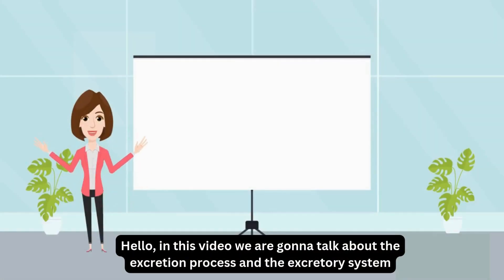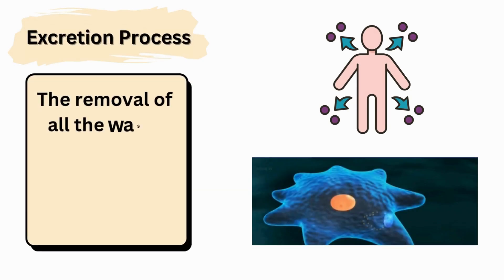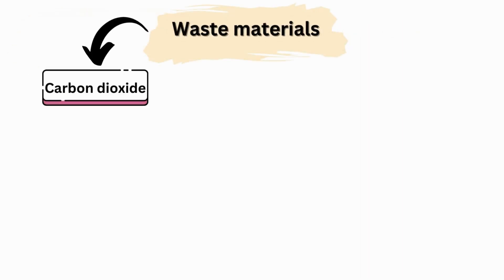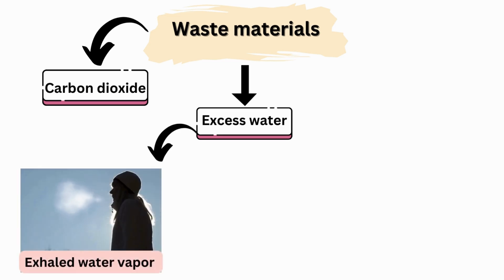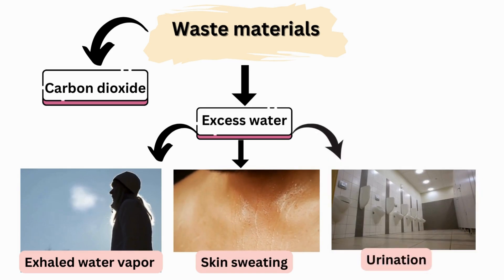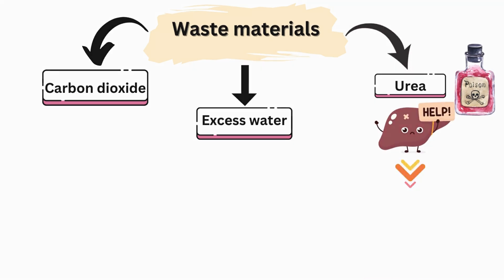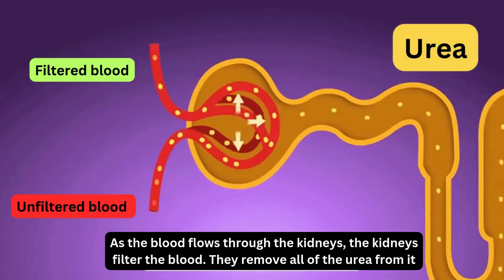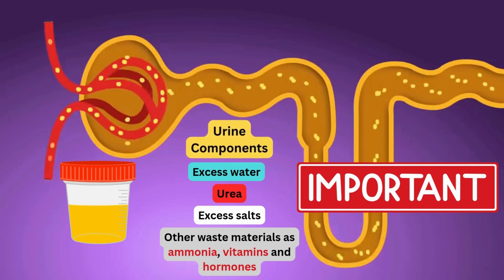IGCSE biology | Cambridge lower secondary checkpoint science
Cambridge lower secondary checkpoint science year 8
"Unlocking the Secrets of the Excretory system: How Our Bodies Eliminate Waste!"
Dive into the fascinating world of the excretory system! In this video, we explore how our bodies remove waste through the excretion process, ensuring our health and well-being. From kidneys to ureters, we break down the essential organs involved and their functions. Perfect for students, health enthusiasts, and anyone curious about human biology!

🔍 What You'll Learn:

The key organs of the excretory system
The step-by-step excretion process
Fun facts about urine and waste elimination
Importance of hydration and diet for kidney health

Excretory system igcse - SHORTEST SUMMARY
Cambridge lower secondary checkpoint science excretory system and excretion process
Igcse biology - Excretory system and excretion process summary